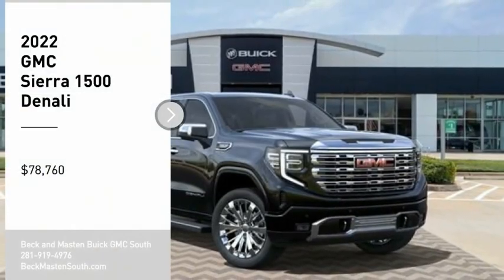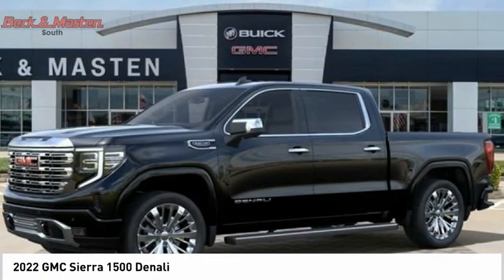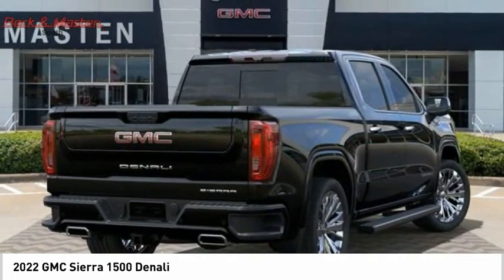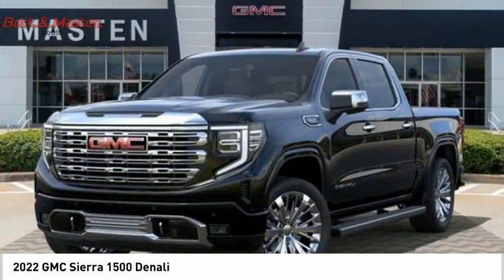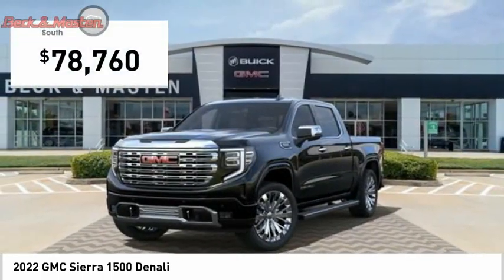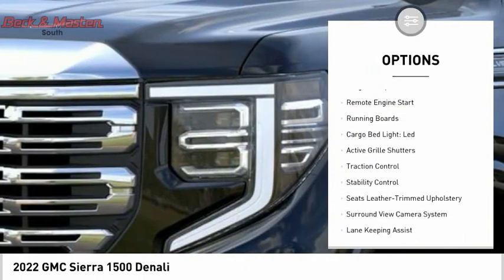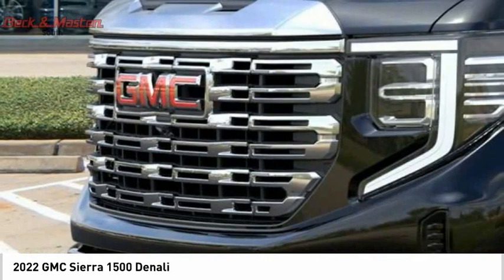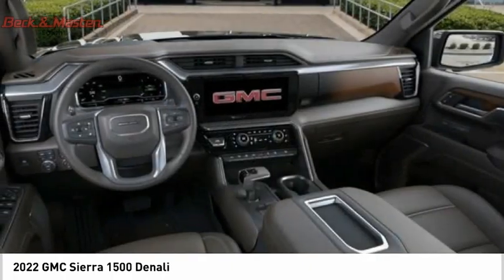2022 GMC Sierra 1500 G683114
2022 GMC Sierra 1500 Denali

This Onyx Black 2022 GMC Sierra 1500 Denali might be just the crew cab 4x4 for you.  It has a 8 Cylinder engine.  This one's available at the low price of $78,760.  For a good-looking vehicle from the inside out, this crew cab 4x4 features a stunning onyx black exterior along with an atmosphere/brownstone interior.  Use all of your electronics hands free with the Bluetooth feature.  With a touch screen, you can effortlessly control your vehicle.  Youve never felt anything more comfortable than leather seats.  Park with ease using the parking sensors.  Call today to test it out!